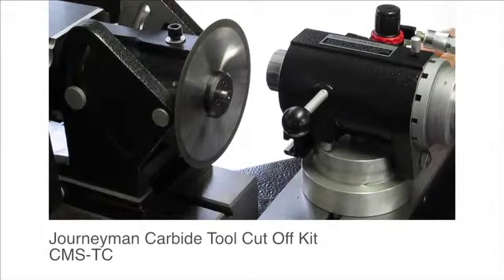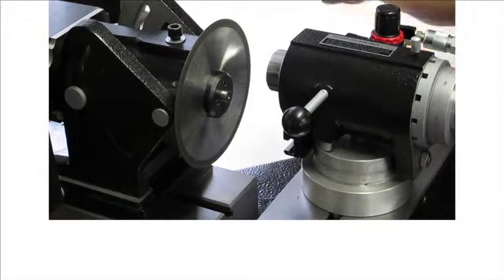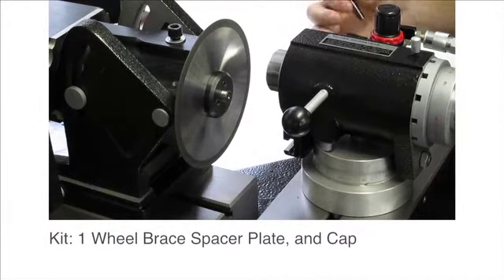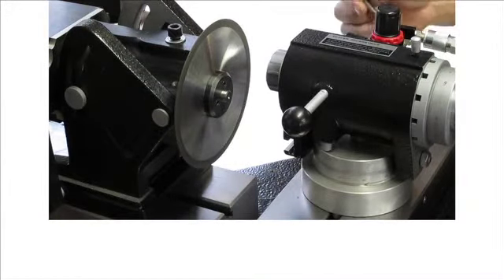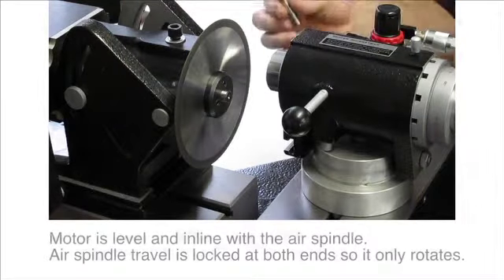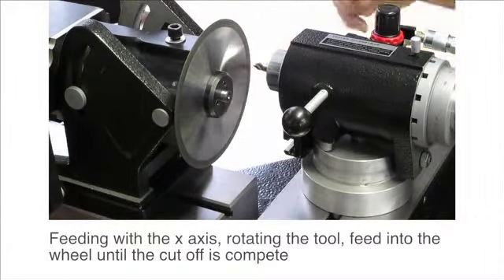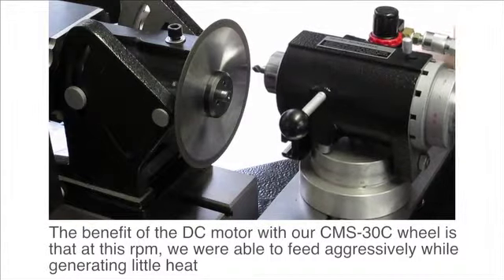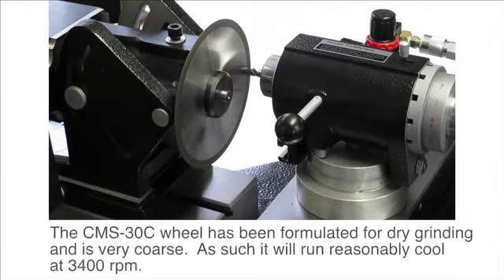Carbide Cut Off Wheel Kit for Journeyman Tool Grinder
Cuttermasters Carbide Cut Off Wheel Kit for Journeyman Tool Grinder.  Fits CUTTERMASTER machines.